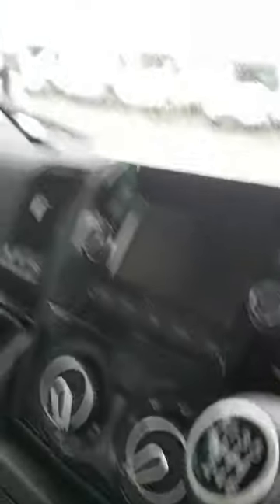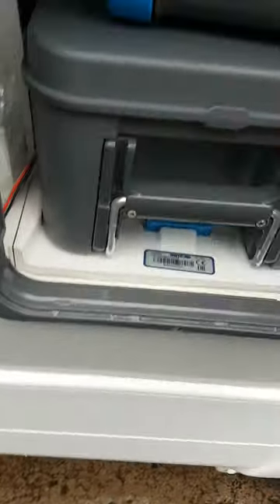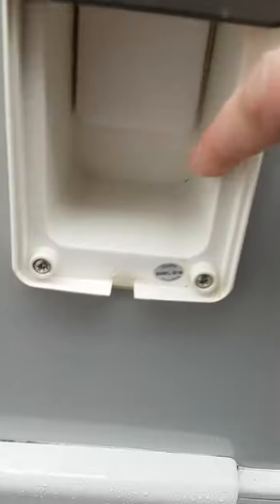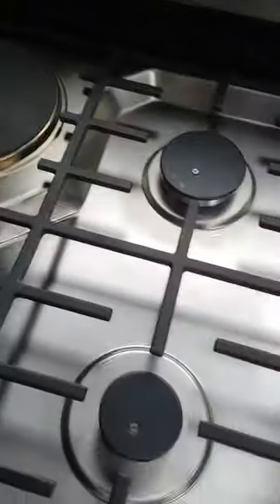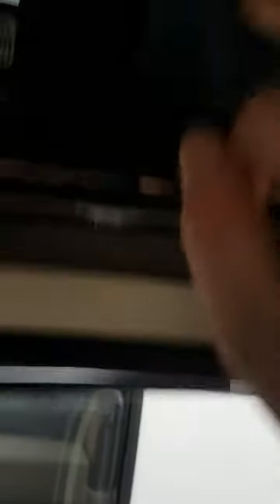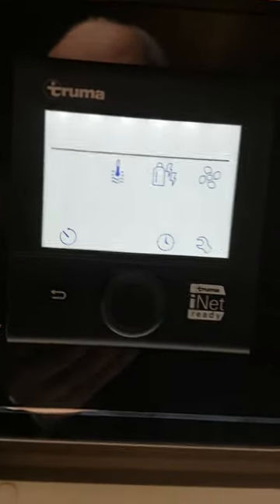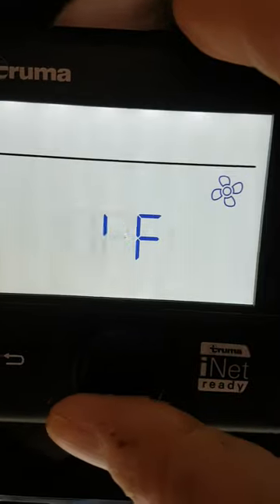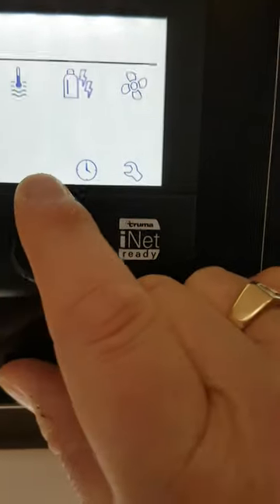autosleeper Nuevo 2020 handover